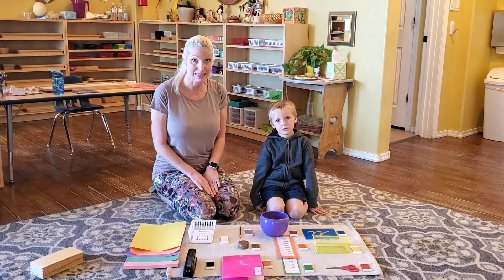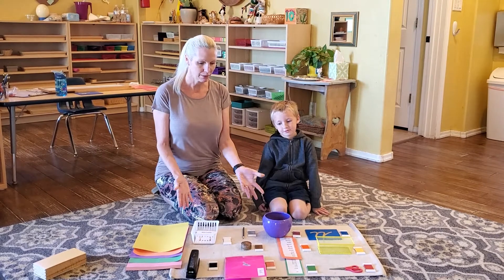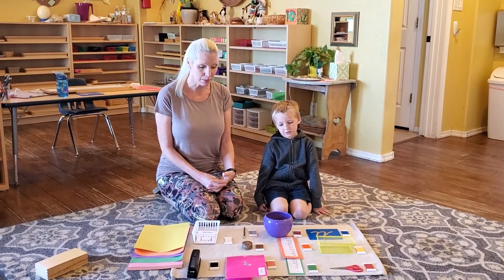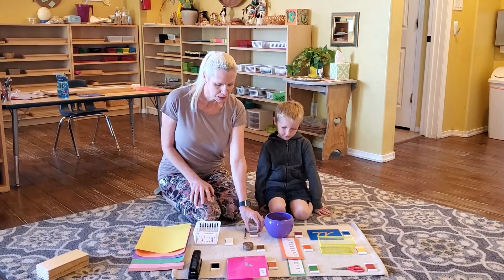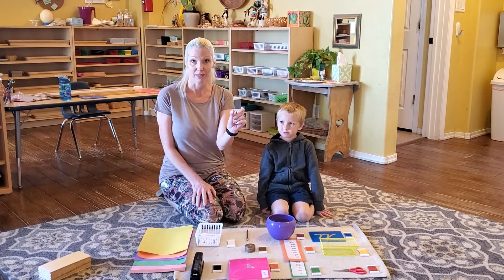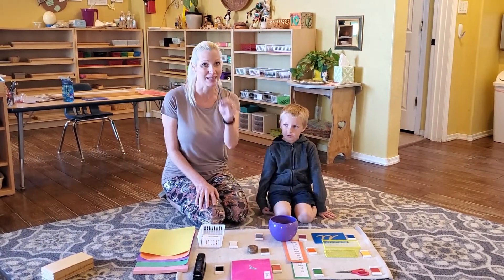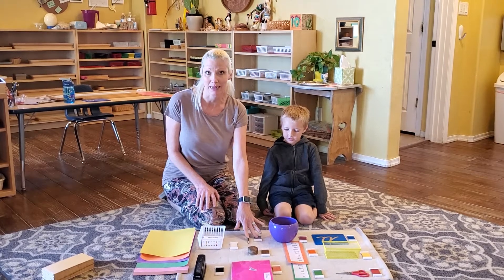Primary color tablets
Ms. Christine demonstrates the color tablet lesson for Primary students.